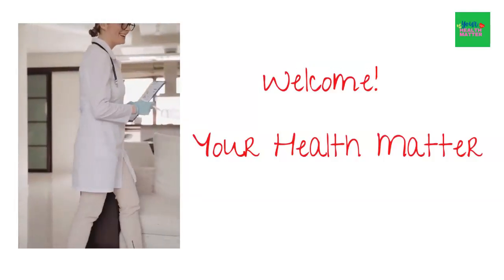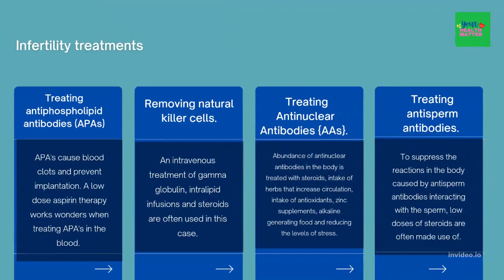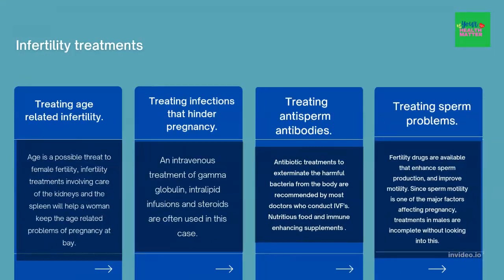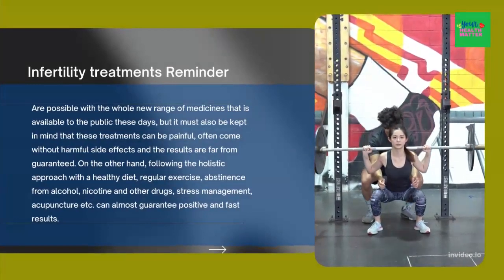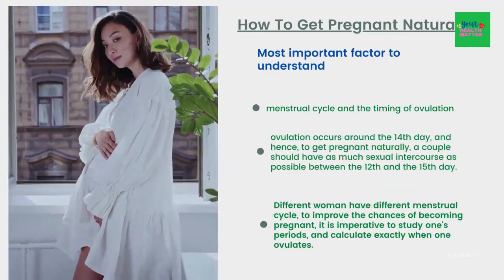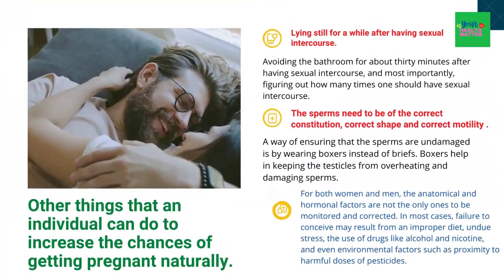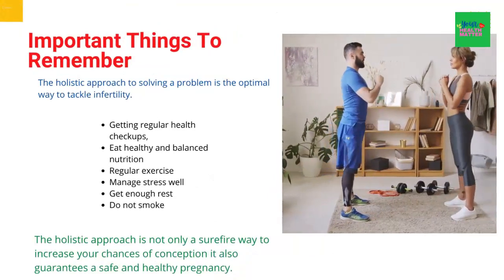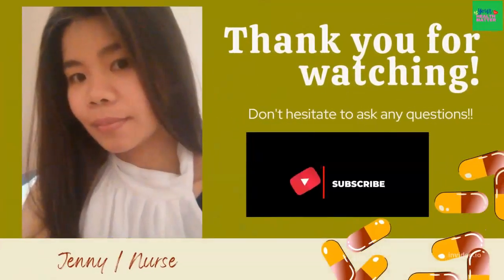How To Cure Infertility And Get Pregnant Naturally In Just 60 Days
Infertility Treatment Options and How To Get Pregnant Naturally

Hi guys, this video is Part 2 of my previous video about Fertility Reproductive Health, And Infertility Options.

Infertility treatments are possible with the whole new range of medicines that is available to the public these days, but it must also be kept in mind that these treatments can be painful, often come without harmful side effects and the results are far from guaranteed. On the other hand, following the holistic approach with a healthy diet, regular exercise, abstinence from alcohol, nicotine and other drugs, stress management, acupuncture, etc. can almost guarantee positive and fast results.

*To learn more about infertility treatment and get pregnant naturally

Sources:
The information provided in this video presentation today is based on the book, "Pregnancy Miracle" by Lisa Olson. Lisa is an author, researcher, nutritionist, and health consultant who dedicated her life to creating the ultimate pregnancy solution guaranteed to permanently reverse the root of infertility, help you get pregnant quickly and naturally, and dramatically improve the overall quality of your life, without the use prescription medication and without any surgical procedures.

Another related video you might interested to watch is part 1 of this video Fertility Reproductive Health & Infertility Signs, Symptoms, Causes in Male and Female